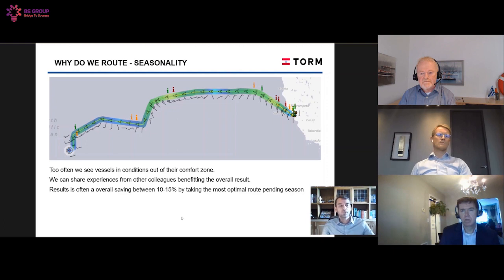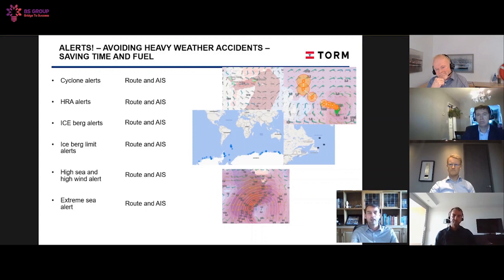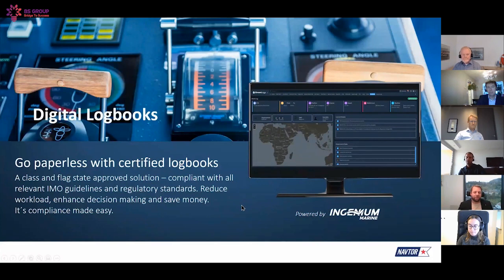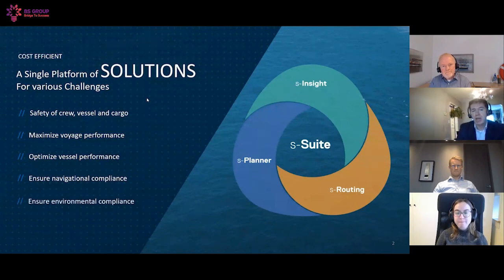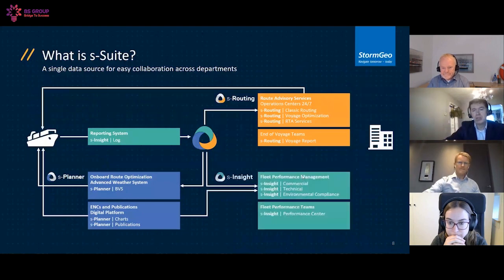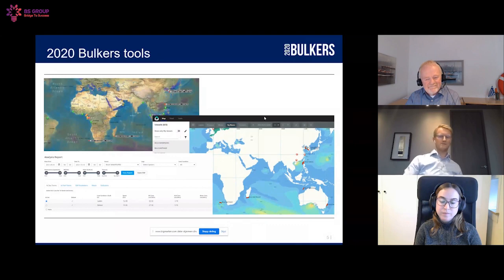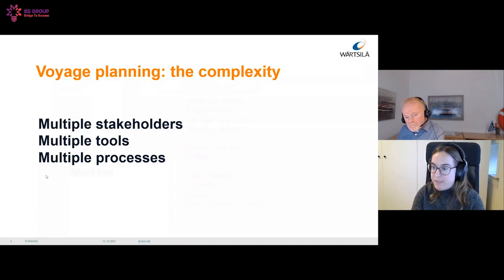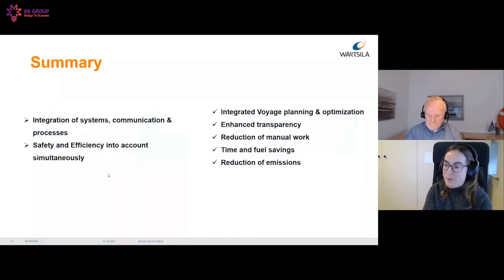BS Group Virtual Conference: Ship Navigation and Route Optimization - Day 1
Webinar Overview:
Statistacally, every year, more than 5,000 shipping containers are lost overboard, not to mention ships being damaged, crews injured, and lives lost. That makes safe navigation and optimizated ship routes essential for ship and crew safety. But efficient ship routes and navigation not only crucial for safety it benefits on fuel and time which helps owners to meet financial and enviromental targets.

Speakers:
•  VesOPS | Soren Vinther Hansen | Director | Moderator
•  TORM | Lajos Holmslykke | Fleet Performance Manager
•  Navtor | Timo Essers | Product Owner
•  StormGeo | Michael O'Brien | Vice President Operations
•  2020 BULKERS Management AS | Christian Dahll | Head of Commercial Operation
•  Wärtsilä | Maria Hernandez Martinez | Product Lead Voyage Performance